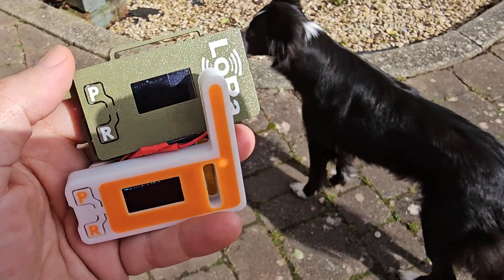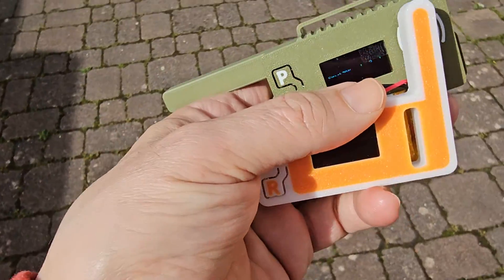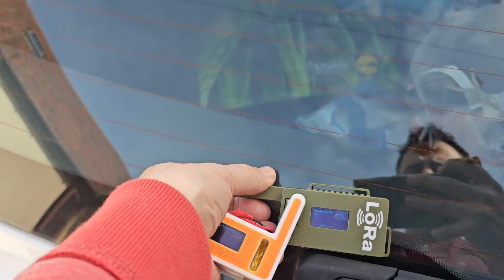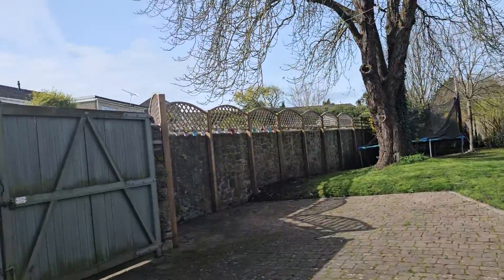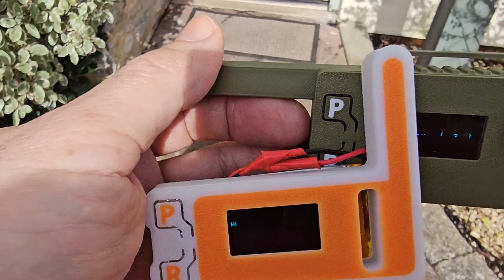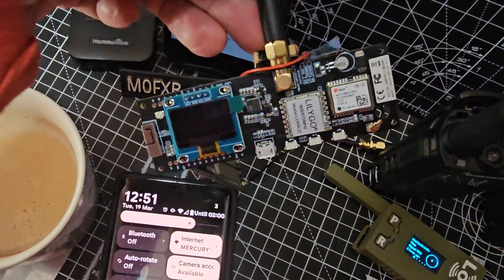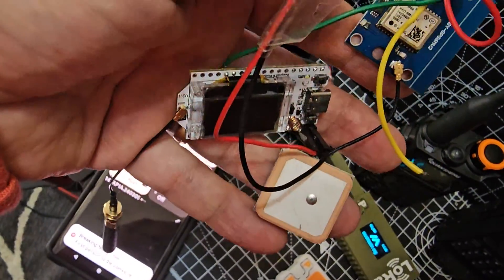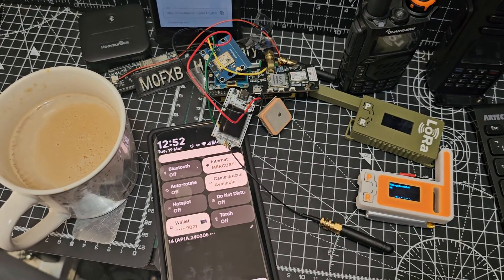MESHTASTIC - TRACK MY DOG ?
Amazon Heltec V3
Amazon GPS Booster
EBAY - GPS UNIT